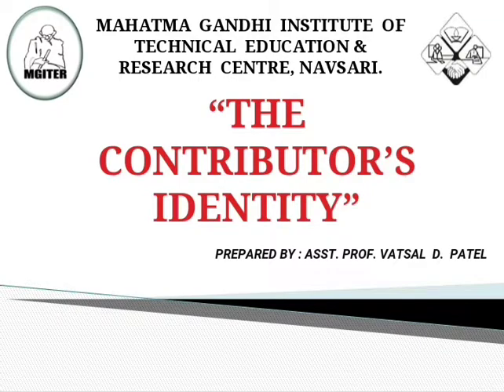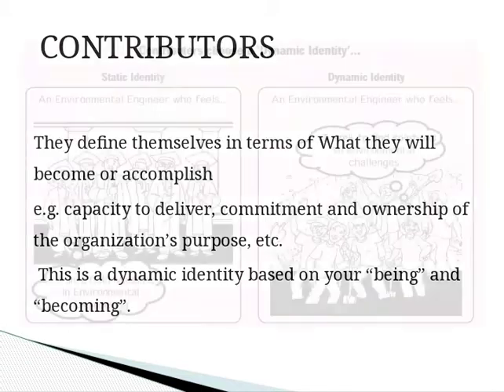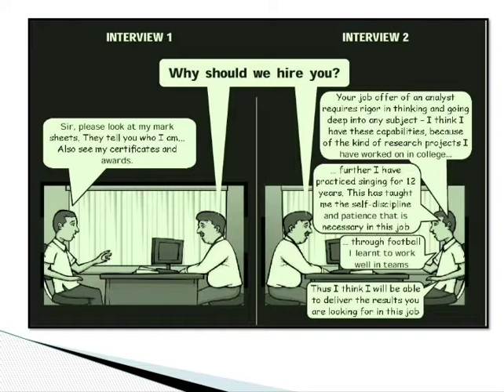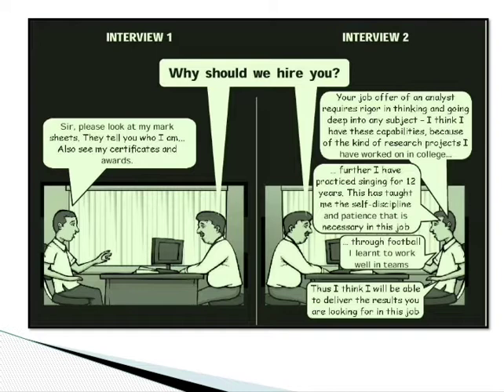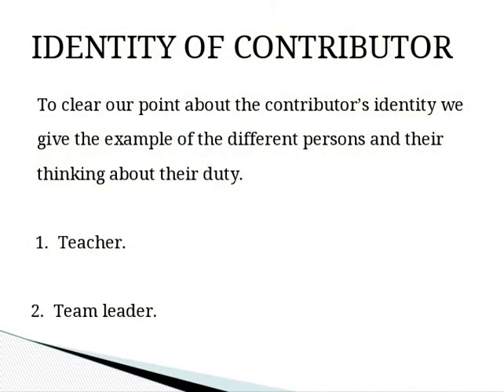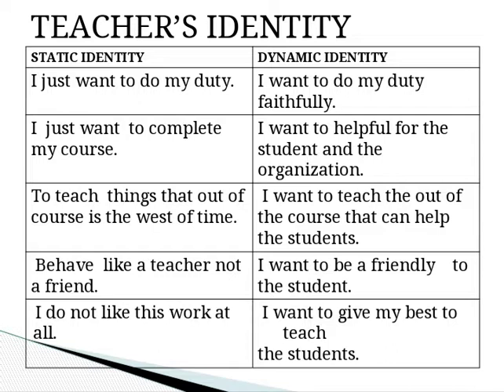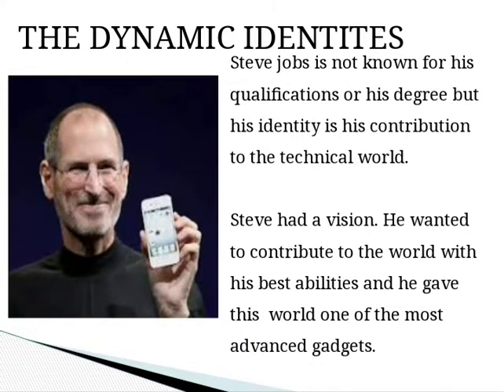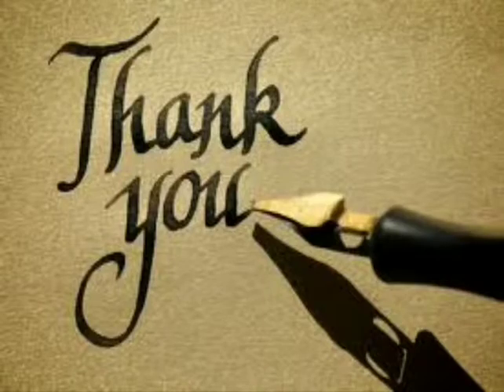THE CONTRIBUTOR'S IDENTITY ~ GTU : Contributor Personality Development (2990001) @MGITER, NAVSARI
Student develops his/ her own answer to the question “who am I?” The student becomes aware of the fact that Non-contributors usually define themselves in terms of what they have acquired in life (e.g. qualifications, position, years of experience, etc.) while Contributors define themselves in terms of what they will become or accomplish (e.g. capacity to deliver, commitment and ownership of the organization's purpose, etc.)